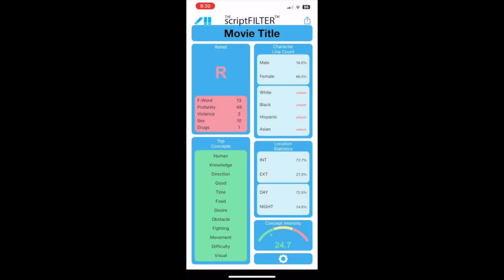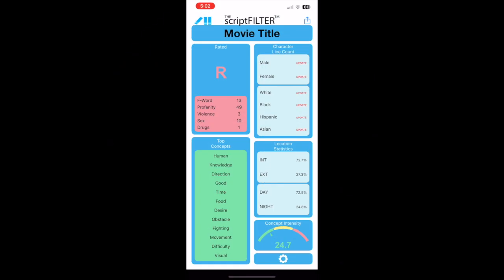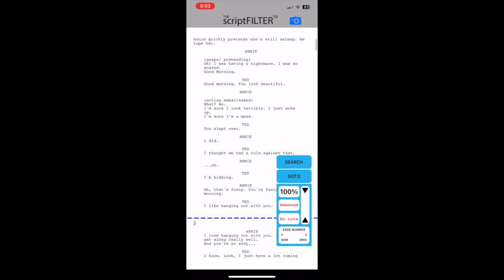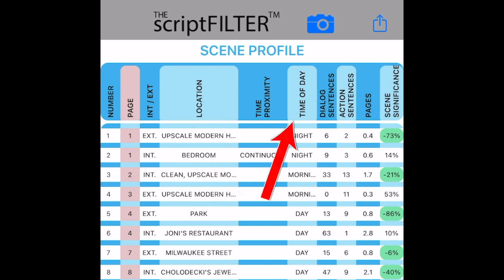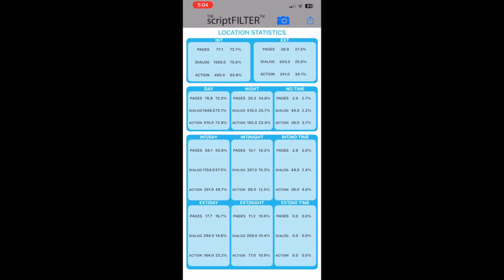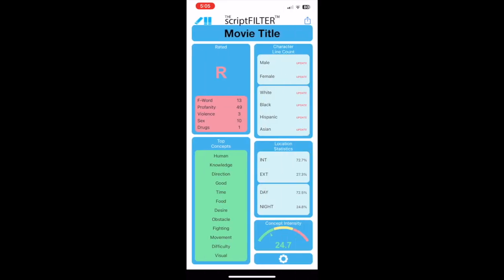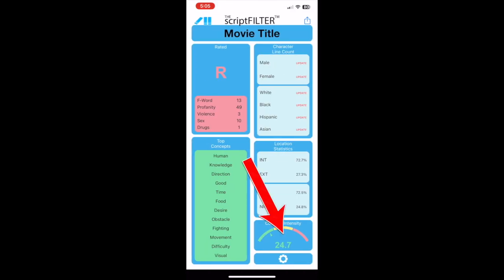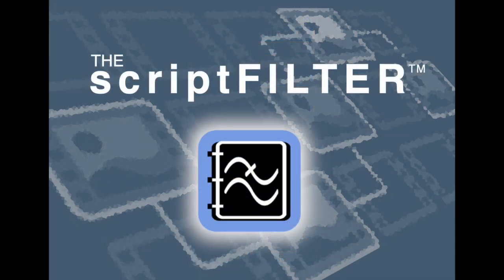scriptFILTER Quick Start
For iPhone and iPad

The new essential tool for the modern filmmaker

The scriptFILTER™ will analyze a pdf movie or TV script, organizing and presenting valuable significance data about characters, scenes, concepts, and much more.

Find more info on the App Store